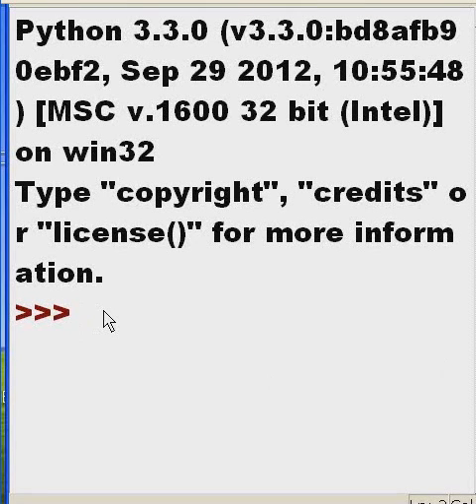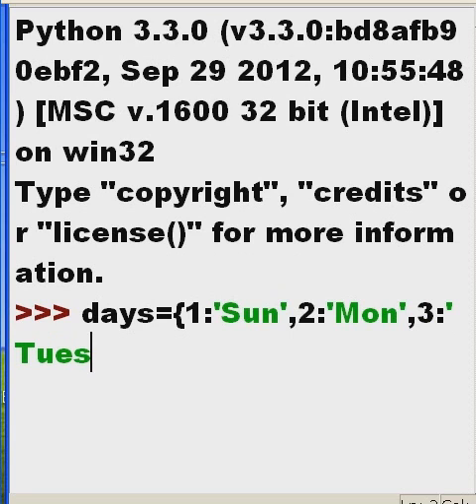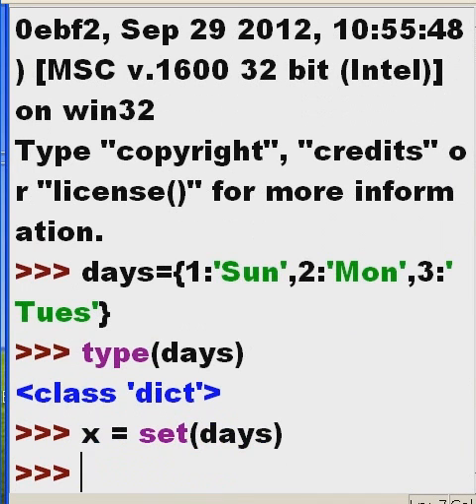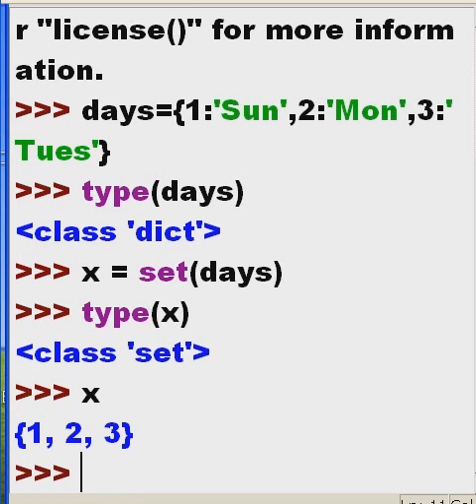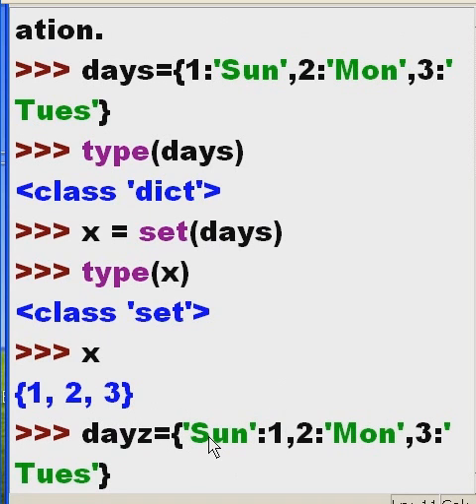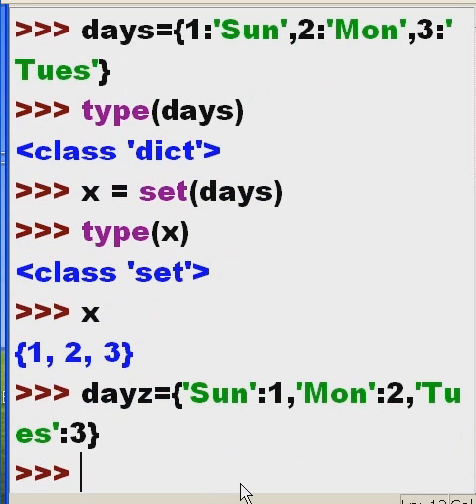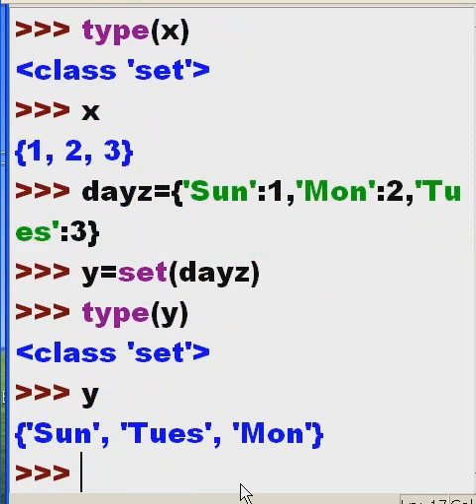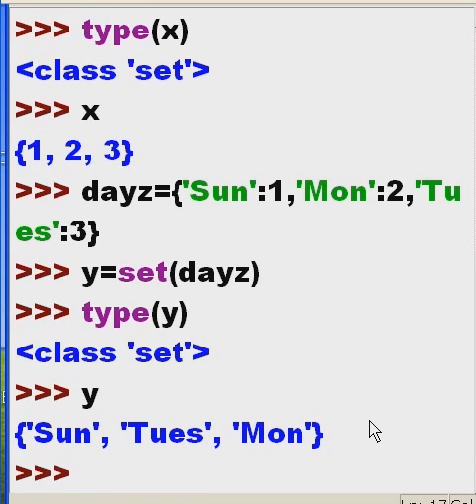Python Sets and Dictionaries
What does Python do when you pass the set( ) function a dictionary ?
It takes the Keys, not the values.